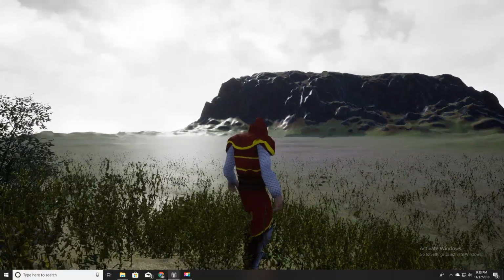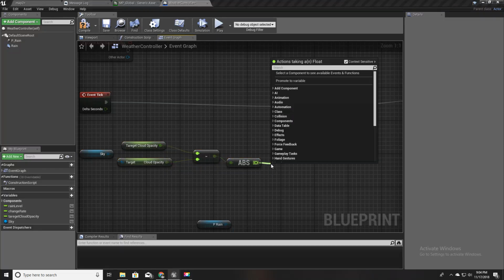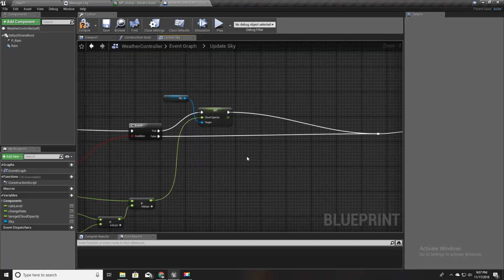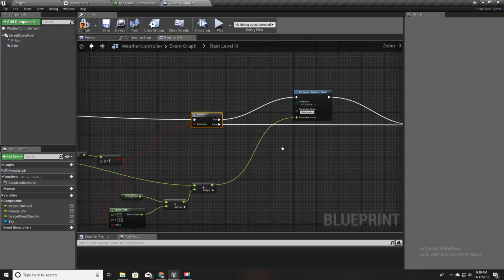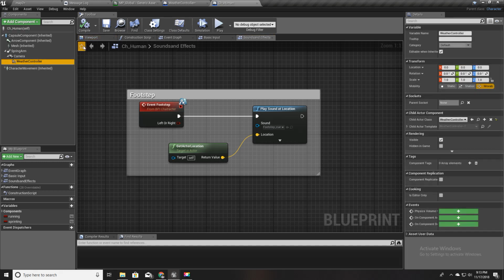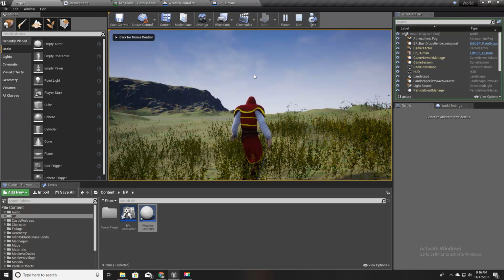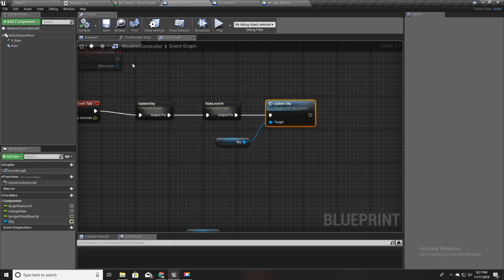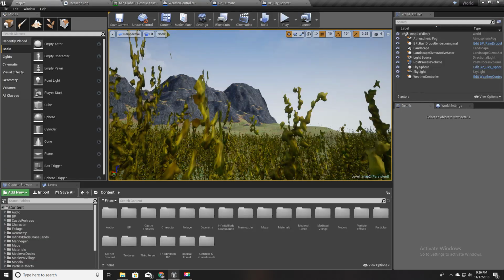Unreal Dynamic weather - Change sky cloud level - UE4 Open World Tutorials #19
This is the 19th episode of unreal open world tutorial series. In this episode, i'll explain how to dynamically change the cloud level of the sky. This is a part of dynamic weather system we are working on. As the rain is about to fall, the cloud level of the sky should be increased and after rain is stopped, cloud level should return to normal. I'll drive this system by manipulating cloud opacity parameter of the BP_SkySPhere with few material modifications.